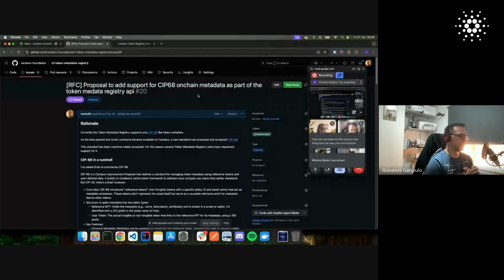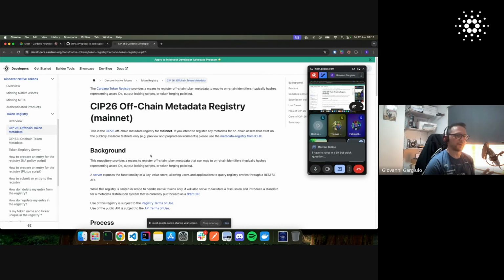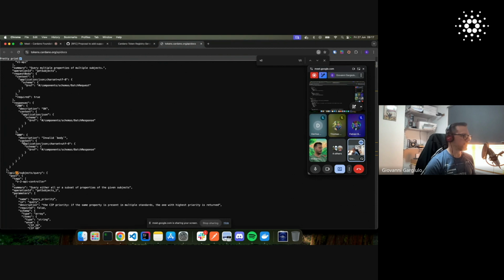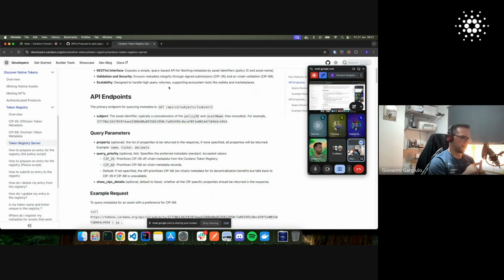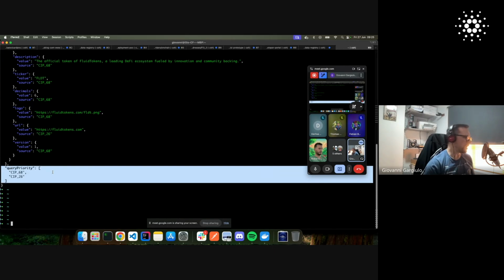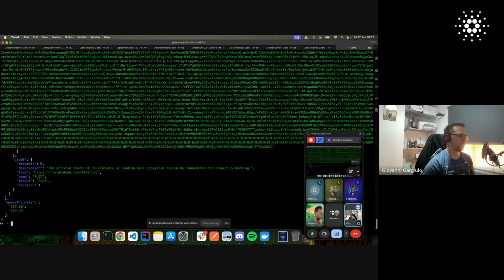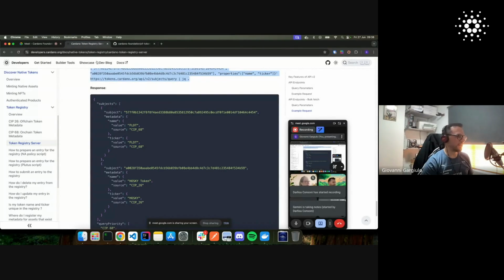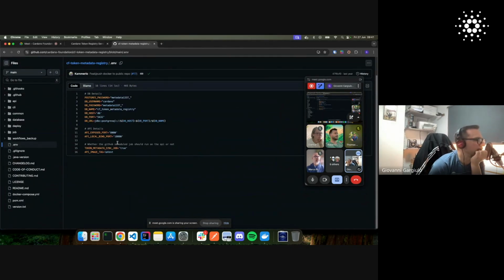Token Registry API v2 - Cardano Developer Office Hours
🚀 Calling All Cardano Builders! 🧑‍💻👩‍💻
Join Giovanni Gargiulo for a hands-on Cardano Open Office Hour showcasing the new Token Registry API v2 — now with full CIP-68 support!

🗓️ What to Expect:
🔍 Live demo of the API endpoints

🛠️ Best practices for using the query_priority parameter with tokens supporting both CIP-26 and CIP-68

💬 Open Q&A — bring your questions and get expert insights from Giovanni!

📅 When: Friday, June 27 at 08:00 UTC

Built by devs, for devs. Come learn, ask, and get inspired.
Let’s build better — together! 👋

Stay updated with our events!